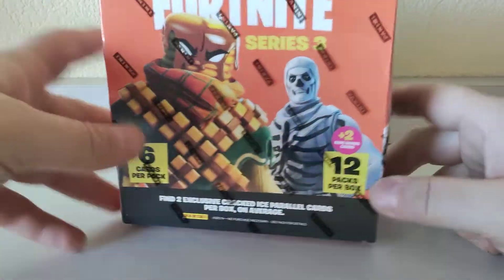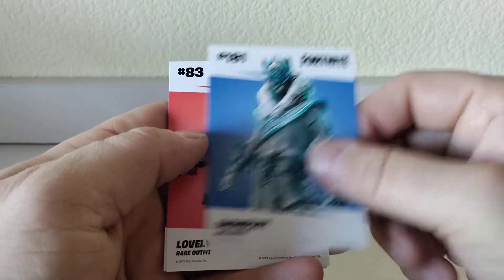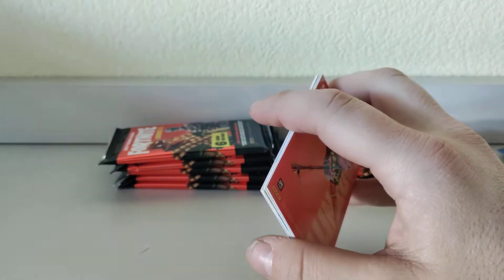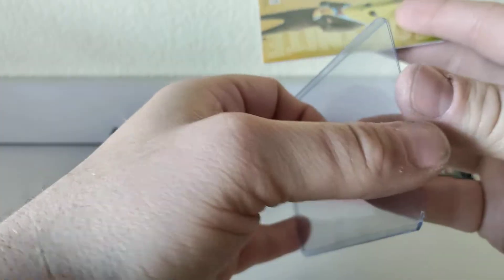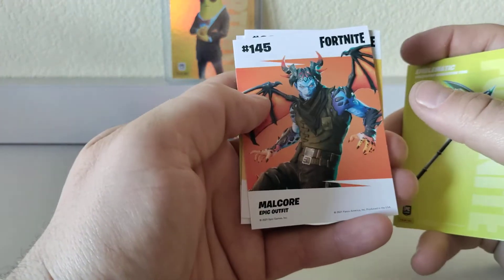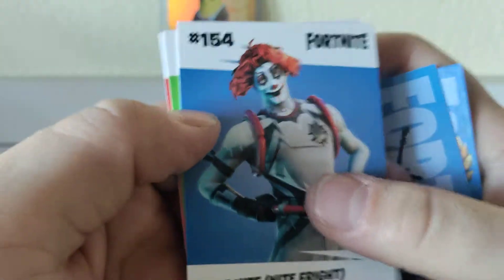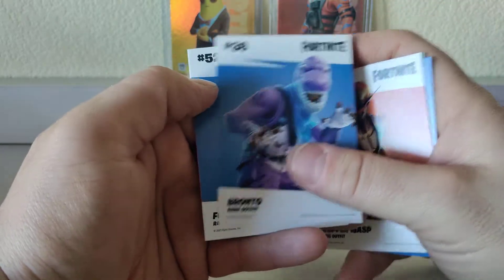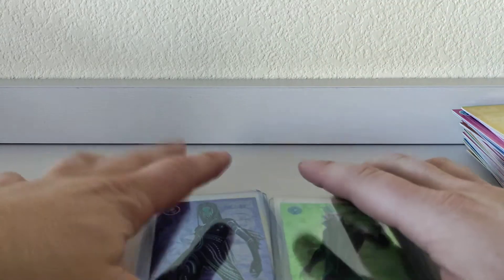panini Fortnite series 3 pack opening